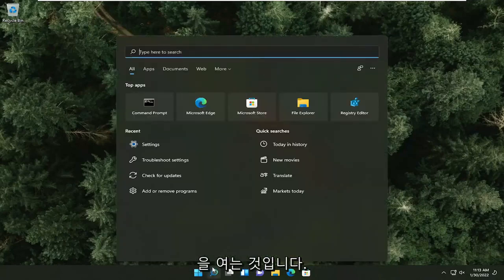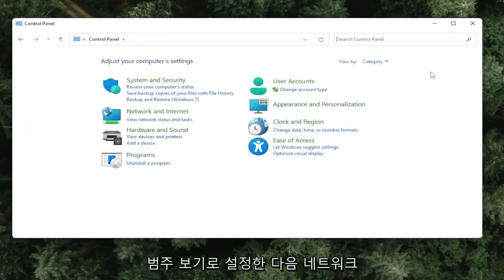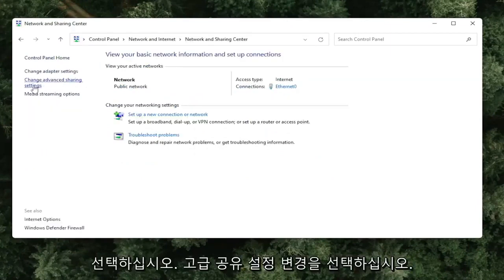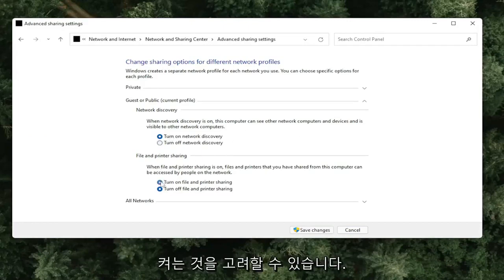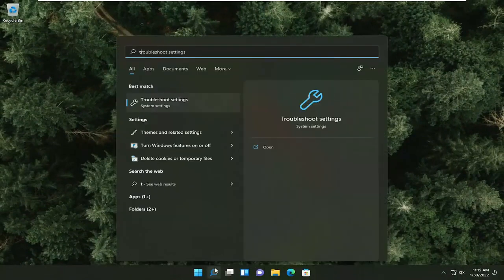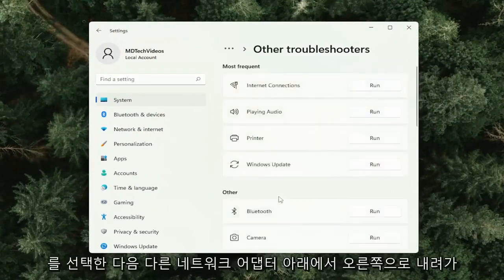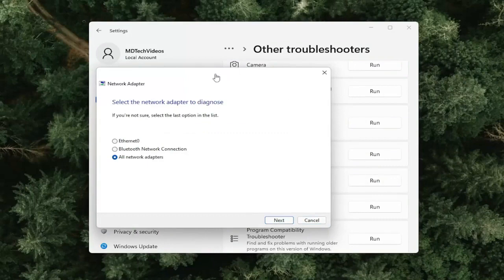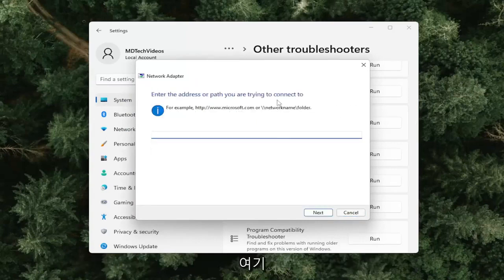윈도우10/11 원격 데스크톱 오류코드 0x104 해결 방법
Windows 10 및 Windows 11에서 원격 데스크톱 오류 코드 0x104를 수정합니다.

원격 데스크톱 프로토콜은 물리적 액세스 없이 동일하거나 다른 네트워크를 통해 컴퓨터에 액세스하는 데 사용할 수 있는 기본 제공 Windows 유틸리티입니다. 사무실이나 가정에서 클릭 몇 번으로 대상 시스템을 제어할 수 있으므로 유용합니다. 수많은 타사 RDP 유틸리티가 있습니다. 기본 제공 RDP가 "정말" 최고가 아닐 수도 있습니다. 대부분의 사용자는 여전히 그것을 사용하는 것을 선호합니다. 물론 다른 소프트웨어와 마찬가지로 몇 가지 문제도 있습니다. 이 튜토리얼에서 논의할 오류 코드는 0x104입니다.

이 오류 메시지는 동일하거나 다른 네트워크의 대상 시스템에 연결하려고 할 때 나타납니다. 오류 메시지는 "PC를 찾을 수 없기 때문에 원격 PC에 연결할 수 없습니다. 원격 PC의 정규화된 이름 또는 IP 주소를 제공한 다음 다시 시도하십시오.” 이는 DNS 설정, 네트워크 검색 옵션 또는 경우에 따라 Windows Defender 방화벽 개인 정보 설정 때문일 수 있습니다.

많은 사용자가 Windows 10에서 원격 데스크톱 오류 0x104가 표시된다고 보고했습니다. 경우에 따라 두 컴퓨터가 서로 매우 가까운 경우에만 연결이 작동합니다.

이는 전 세계의 많은 사람들이 원격으로 작업 서버에 액세스해야 하고 이 기능을 사용하여 자신이 일하는 회사에서 데이터를 수집하거나 액세스하기 때문에 매우 실망스러운 문제가 될 수 있습니다.

다른 경우에 원격 서버에 연결을 시도한 사용자는 인터넷 연결이 실패하는 것을 관찰했습니다.

이 자습서에서 다루는 문제:
원격 PC 오류 코드 0x104에 연결할 수 없습니다.
원격 PC 오류 코드 0x204에 연결할 수 없습니다.